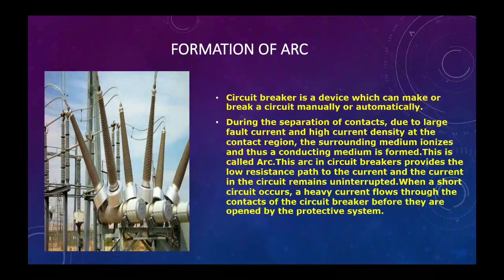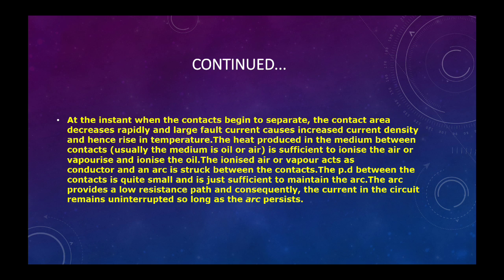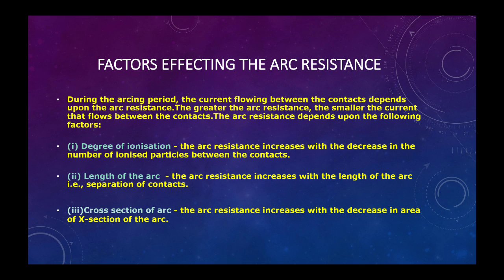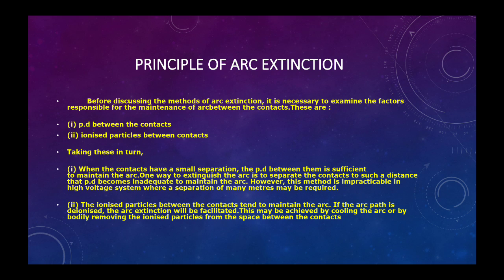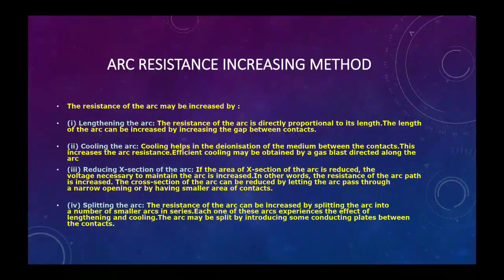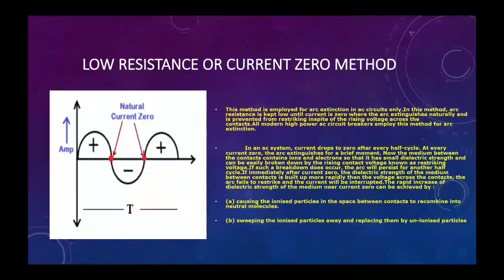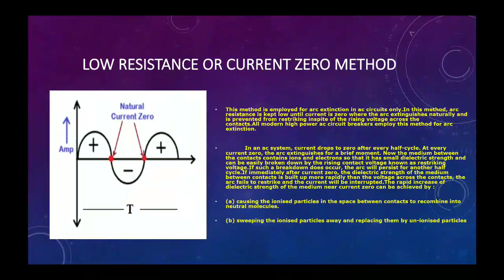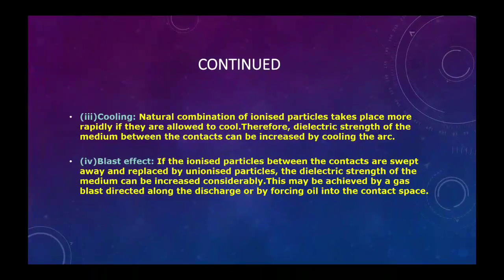Circuit Interrupting Devices part II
SUBJECT- SWITCHGEAR AND PROTECTION
YEAR-3RD SEM- 5TH